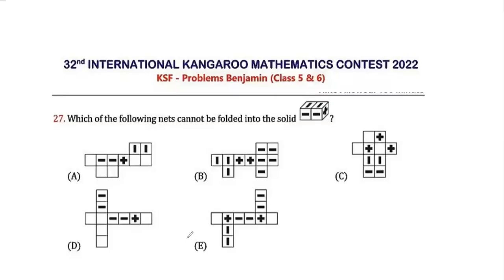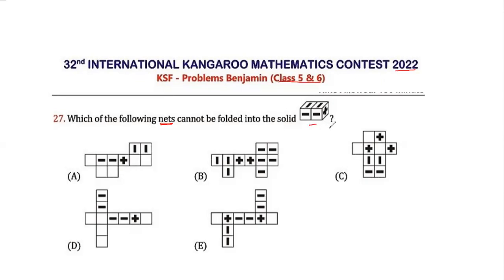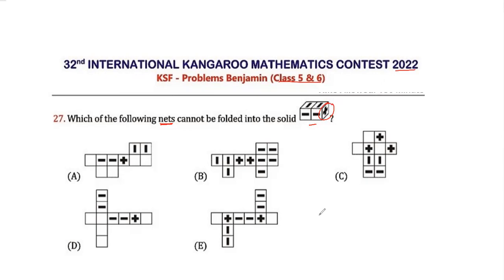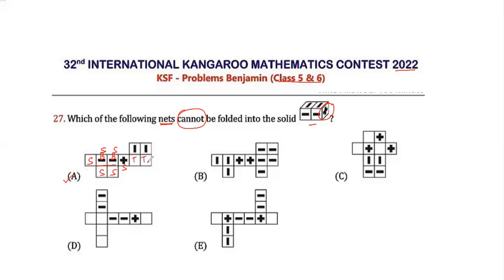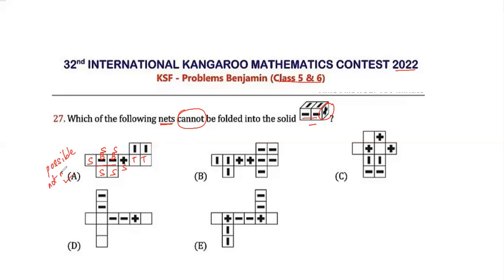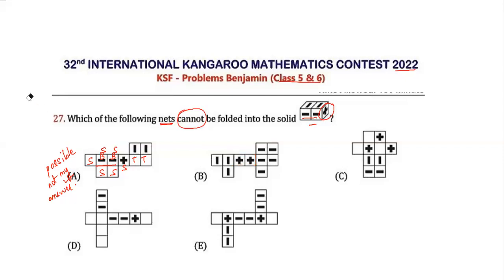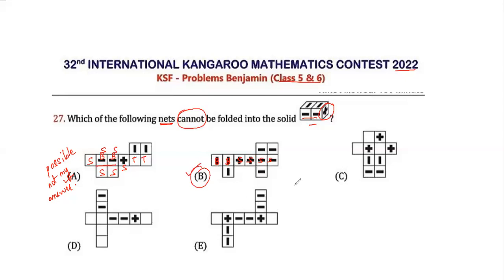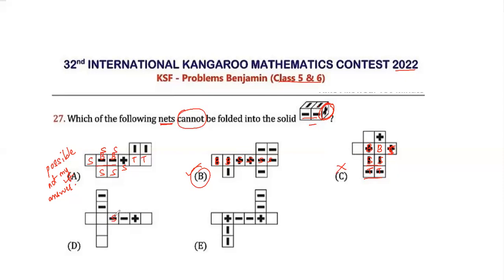Math Kangaroo 2022#5-6 2022#Benjamin #32 IKMC#Q.27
Q.27 Which of the following nets cannot be folded into the solid?